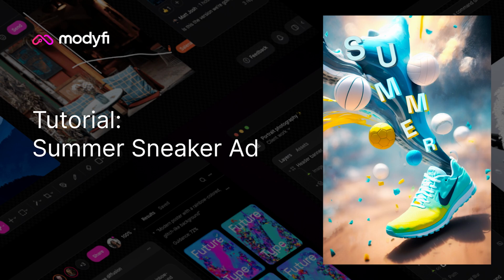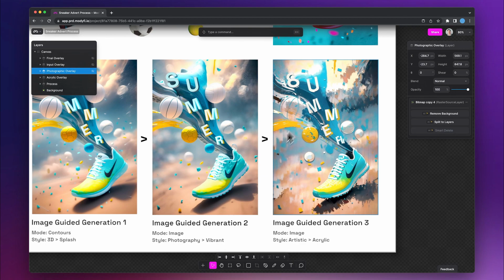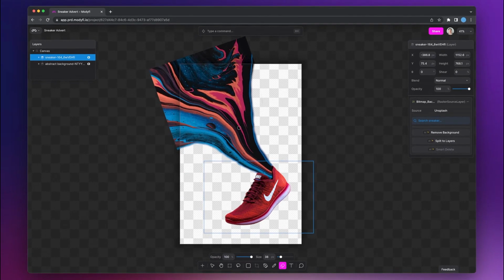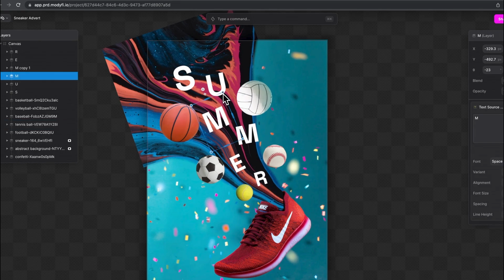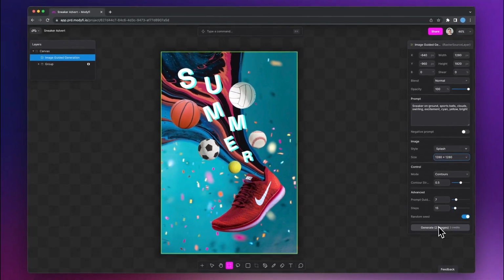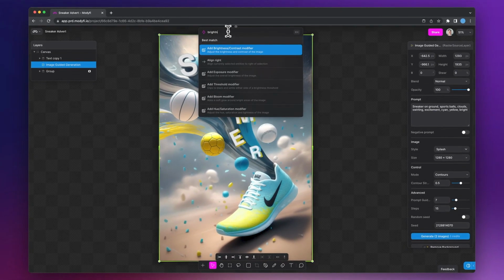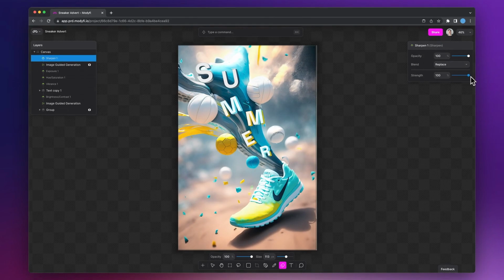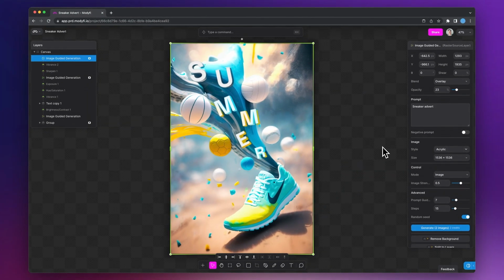Modyfi Tutorial - Summer Sneaker Ad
Modyfi puts, you, the designer in control of both the compositional and stylistic output of your AI image generations. This tutorial talks through how you can create amazing AI-powered results from simple collages of stock images, using Modyfi's Unsplash integration and powerful masking and layering features. To keep things interesting some of this video is sped up, but everything you see here is 100% real and the full process to go from a lo-fi collage input to final output takes no longer than 20 minutes.